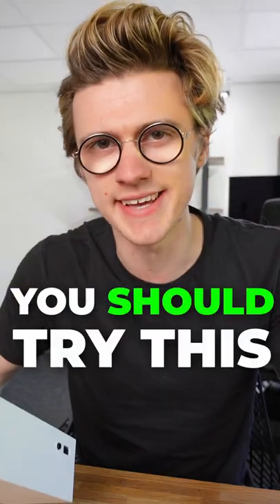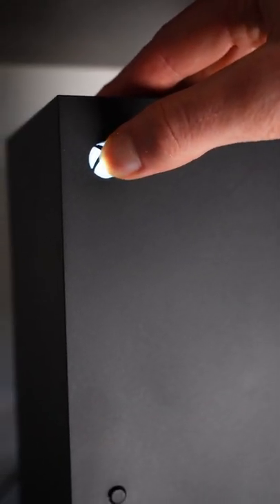If your Xbox is Slow, TRY THIS!!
Easy tips and tricks to boost speed & get better performance increase from your Xbox Series S and Xbox Series X console!